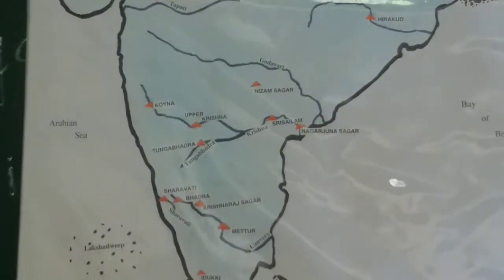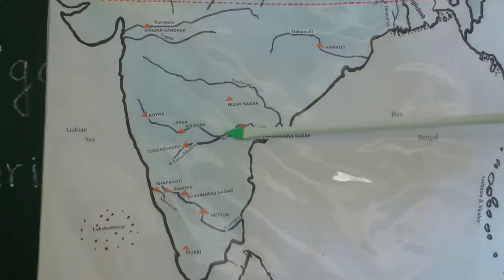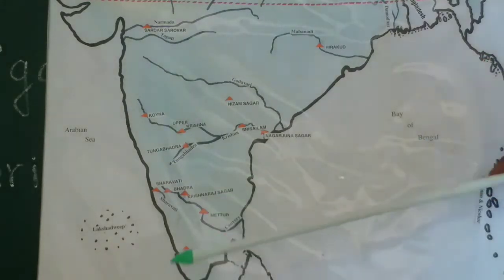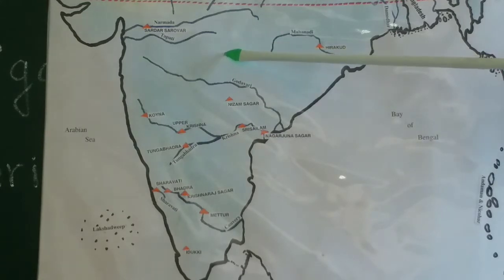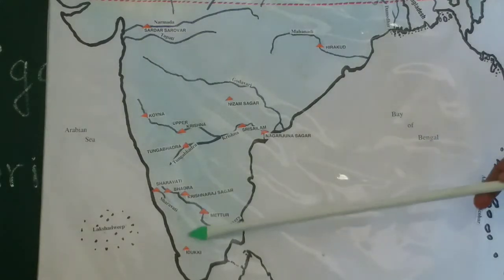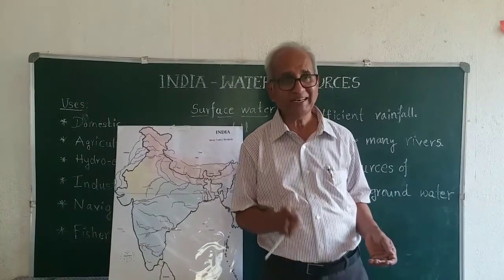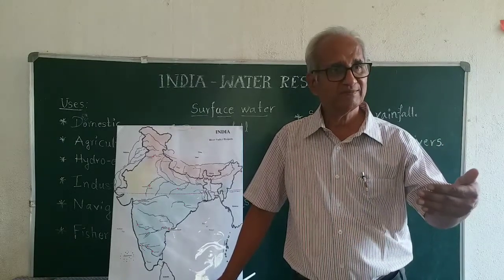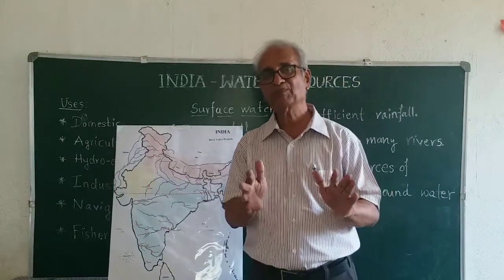10th Standard Geography - 6th Lesson- Part 2 - India - Water Resources